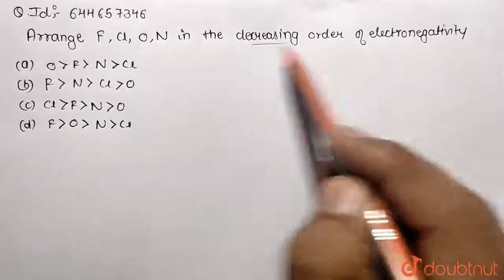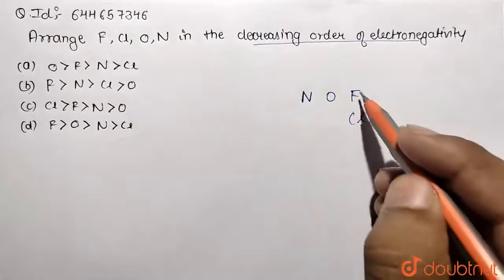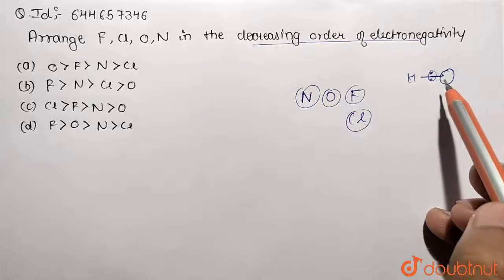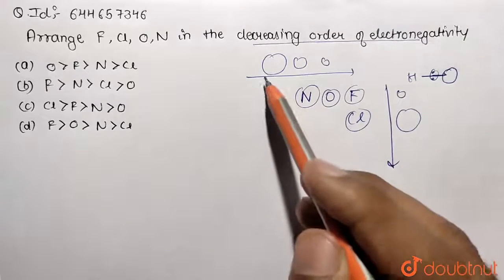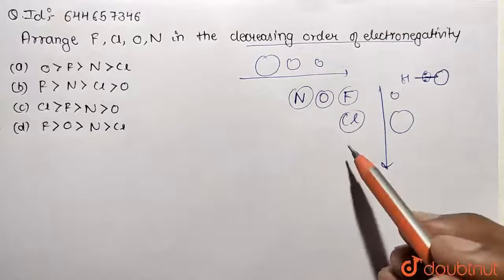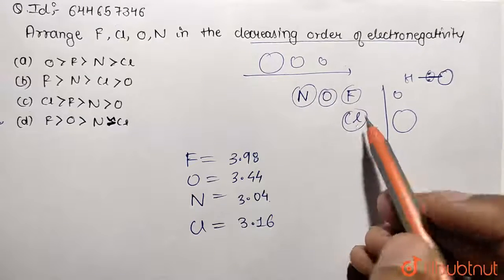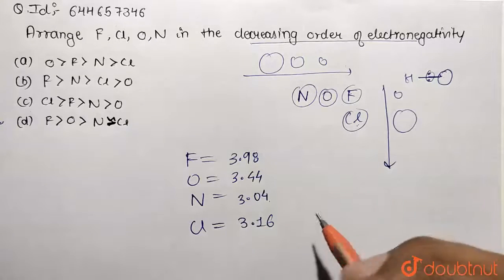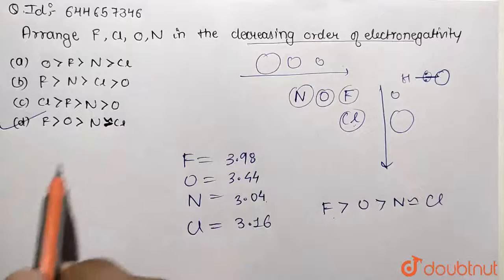Arrange F,Cl,O,N in the decreasing order of electronegativy | 12 | PERIODIC PROPERTIES OF ELEMEN...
Arrange F,Cl,O,N in the decreasing order of electronegativy
Class: 12
Subject: CHEMISTRY
Chapter: PERIODIC PROPERTIES OF ELEMENTS
Board:IIT JEE

👉 Have Any Query? Ask Us.